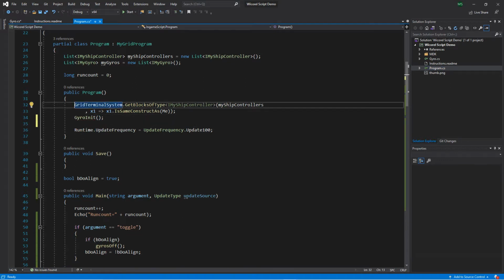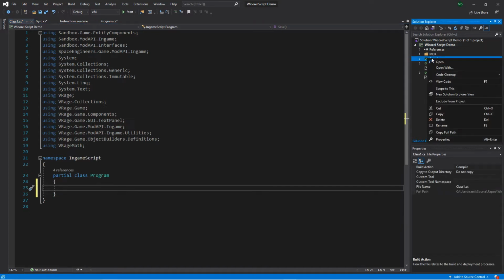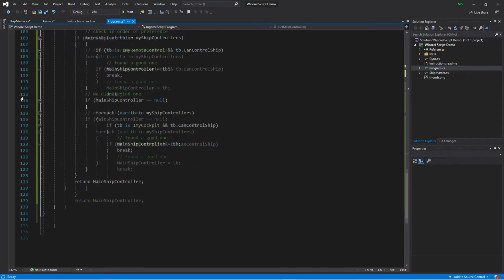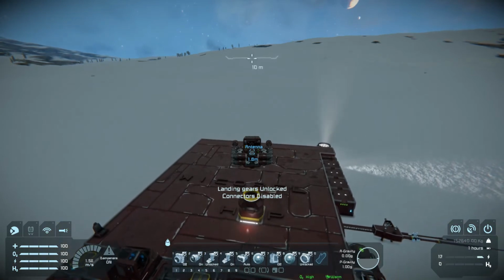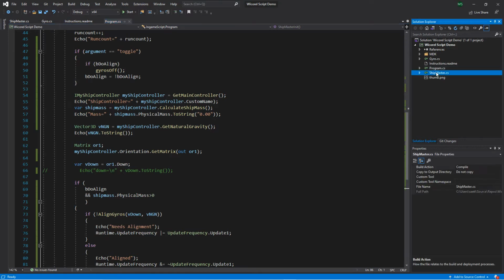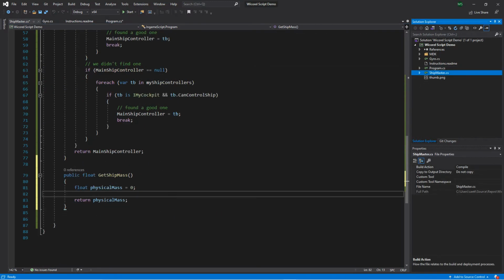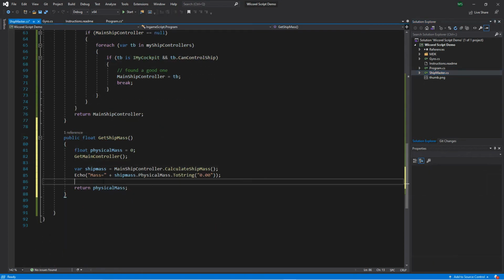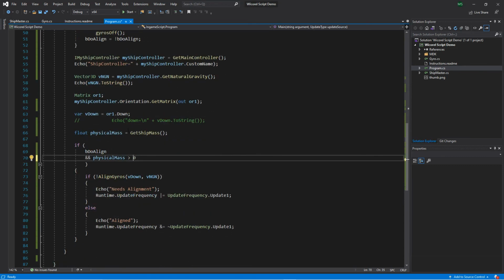Wico Script Demo Part 12 - Code Organization Pass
Code Organization Pass